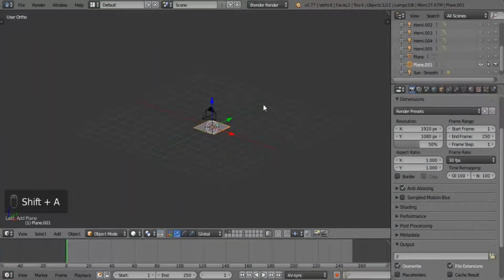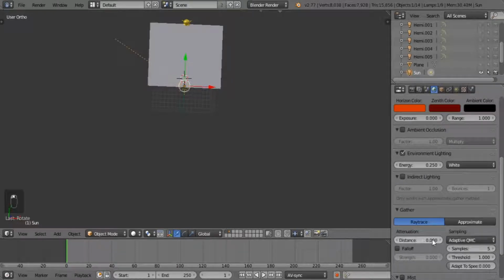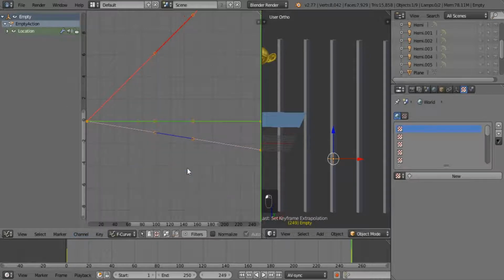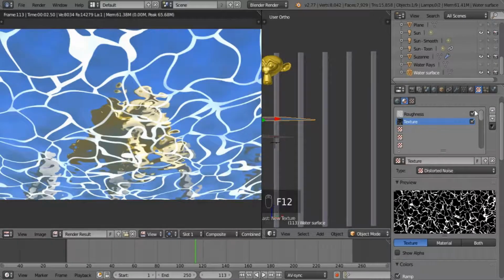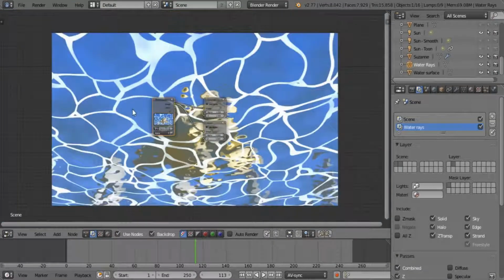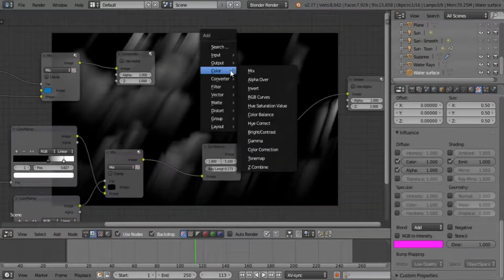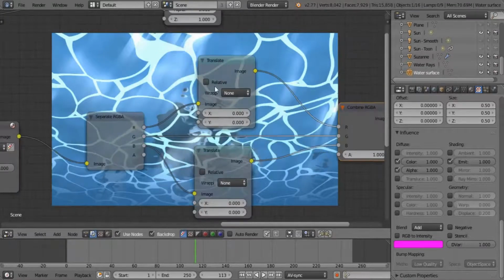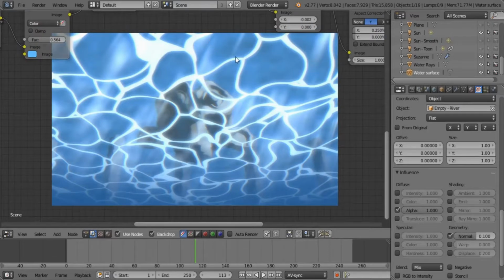Water Surface and Sun Rays [Tutorial]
Hey all!

Long time, but thankful to be able to do another one. I covered a little of this in other videos, like the vlogs, but never a dedicated tutorial, so here it is in a complete form! haha.

Links:
 - Blender

(Chinese - use totally at your own risk)

 - Music
Original composition